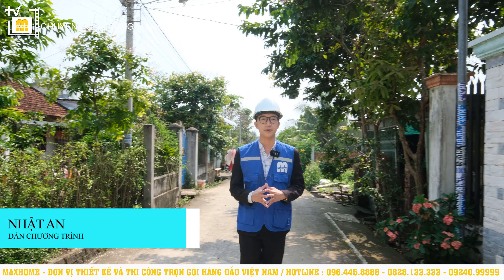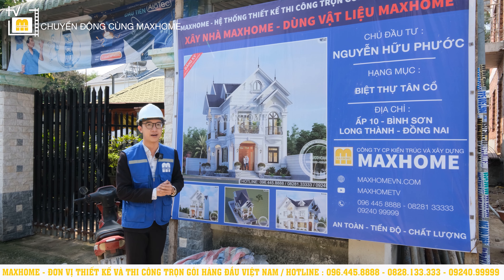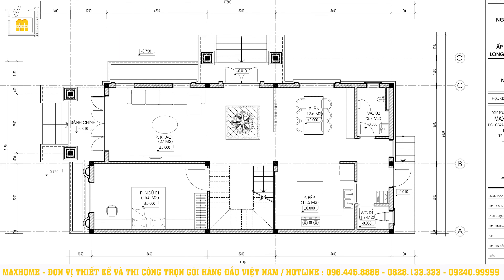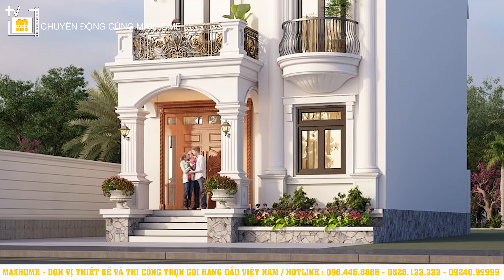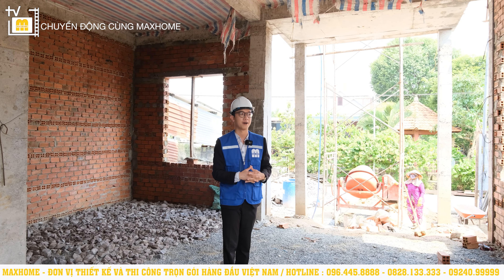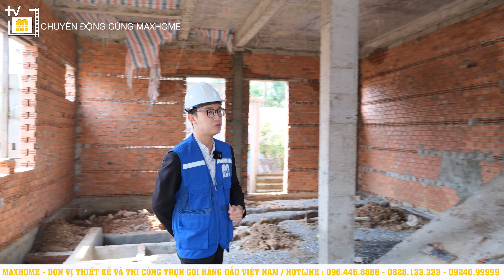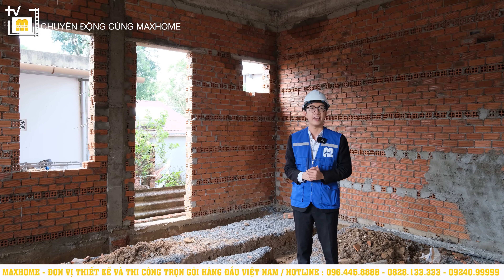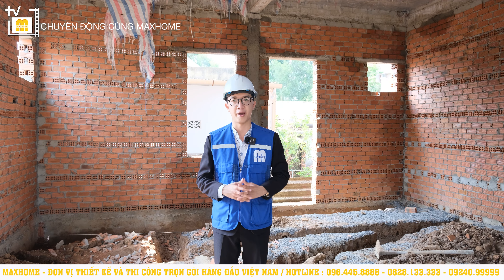Chỉ từ 900 triệu phần thô cho mẫu nhà Tân Cổ siêu khủng